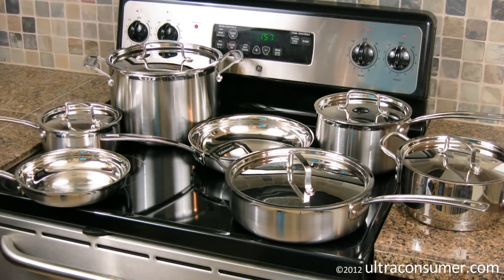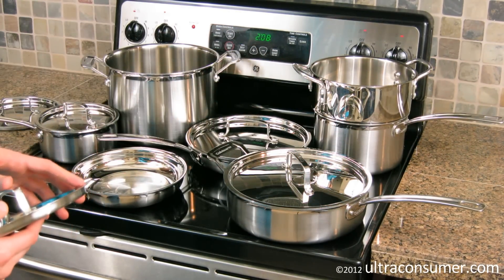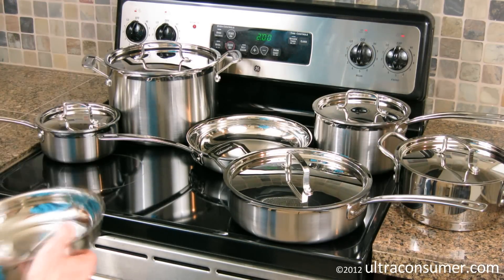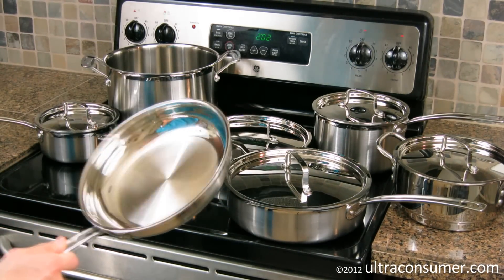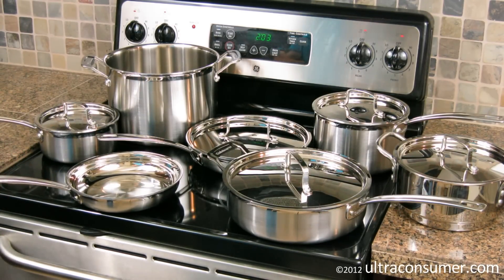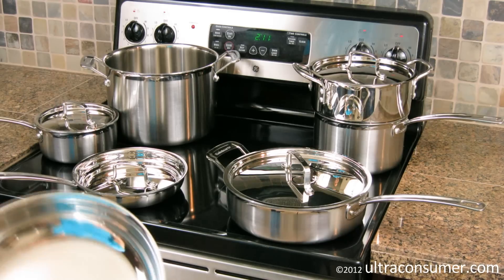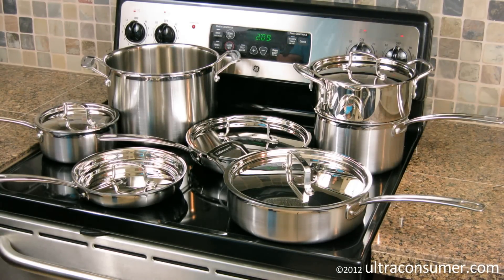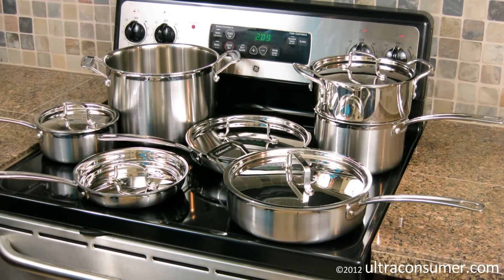Cuisinart MultiClad Pro Cookware (MCP-12N) Review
Review of Cuisinart's MultiClad Pro stainless steel cookware set, model MCP-12N.

Pros:
+Really good looking (I greatly prefer the brushed exterior over polished)
+Set includes a lid that will fit each pan (not all at the same time, though)
+Curved lip for easy pouring
+Includes exactly the pieces I'd want
+Overall build quality rivals that of sets costing 2x the price or more
+Will probably last a lifetime

Cons:
-Does take a bit of work to get used to and maintain (proper preheating and use of oil as well as a bit more elbow grease to clean over non-stick)
-Questionable warranty (representative placed strong emphasis on the word "LIMITED" before "Lifetime", customer pays shipping BOTH WAYS).